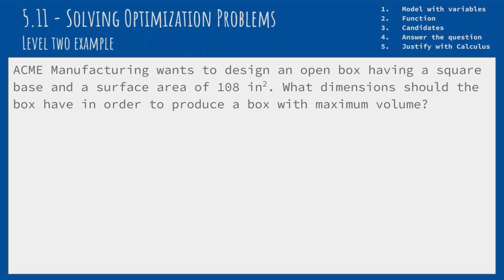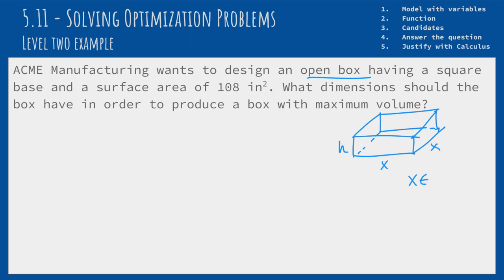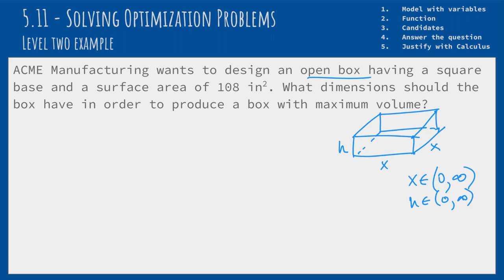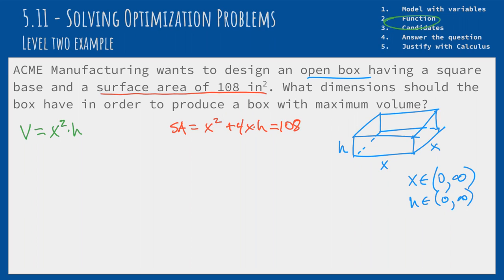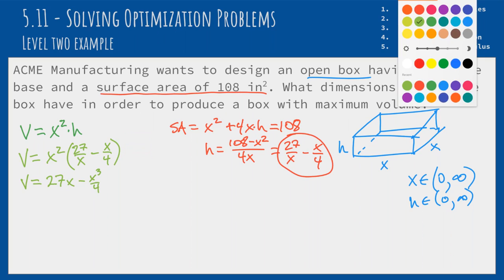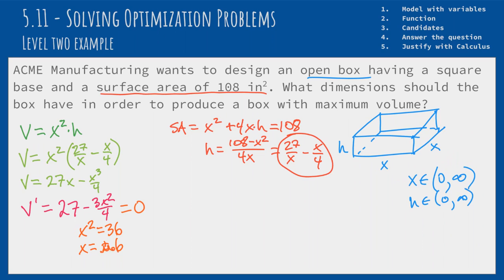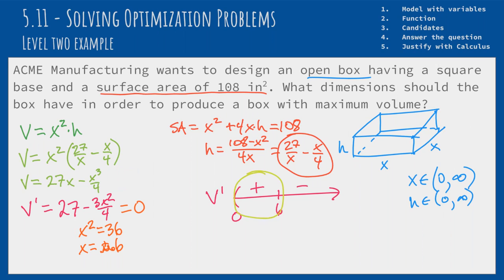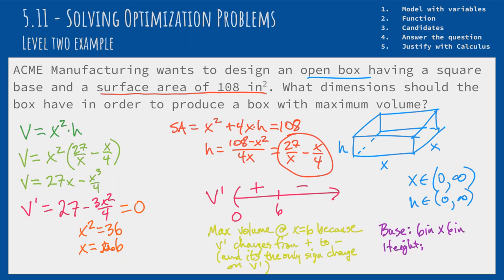5.11 - Optimization - Level 2 Box Example